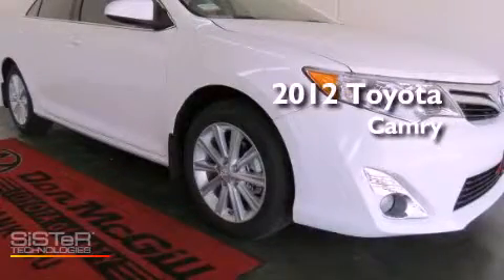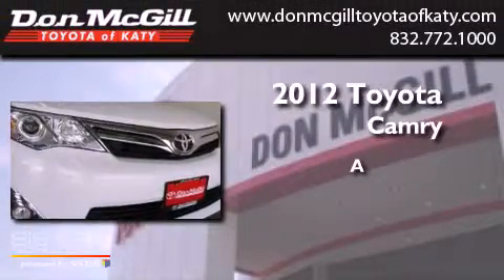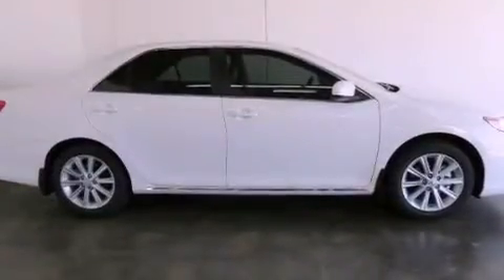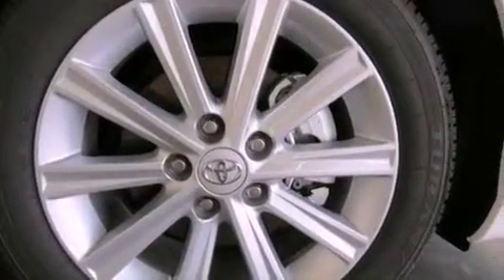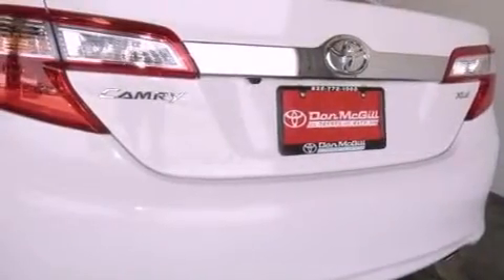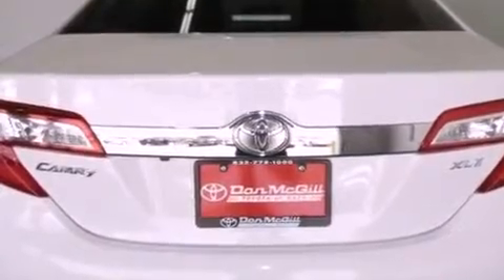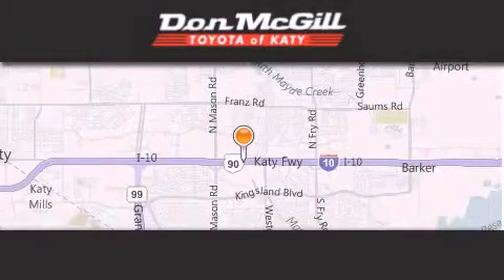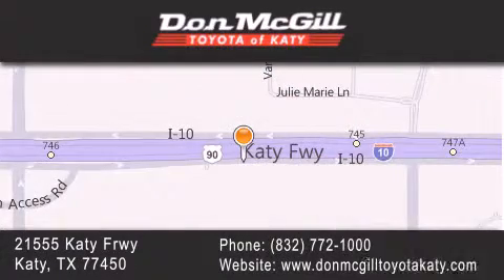2012 Toyota Camry Katy TX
Year : 2012
 Make : Toyota
 Model : Camry
 Engine : V6

 Exterior : Super White

 Interior : Ash
 Stock : K33269

 2012 Katy TX